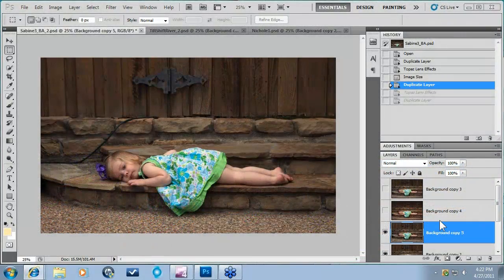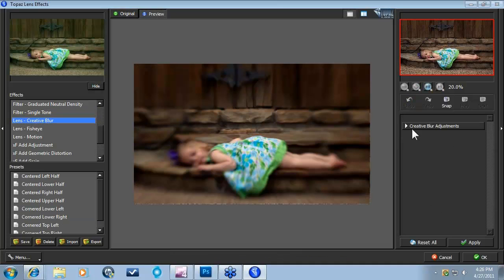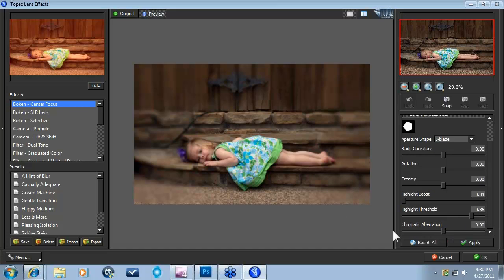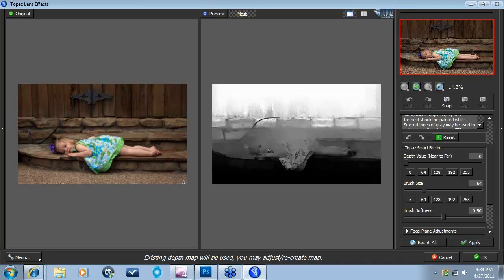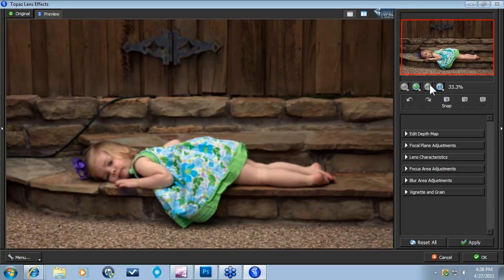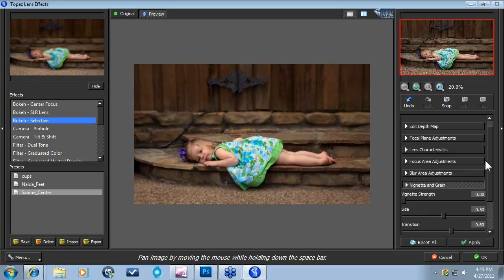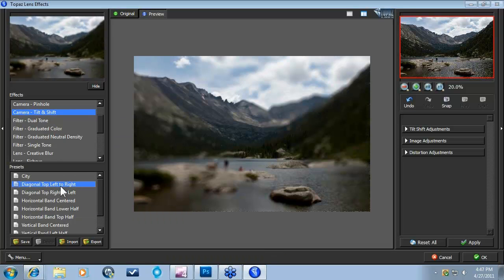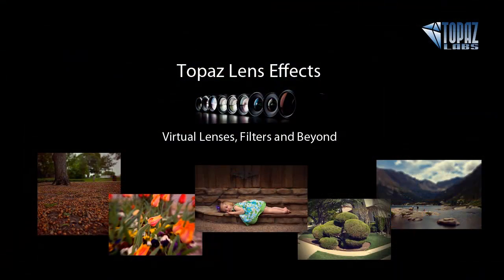Topaz Lens Effects Quick Introduction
First Look:
Topaz Lens Effects is a new plug-in that simulates realistic lens, filter & specialty camera effects.  With new interface features and a simple method of creating effective depth maps, Lens Effects makes it easy to emphasize your focal point, create beautiful bokeh effects and have creative control of your image after the shot.